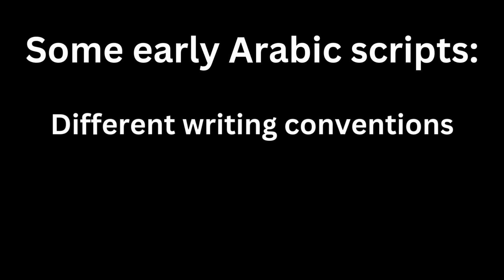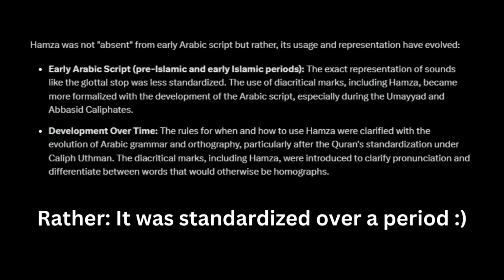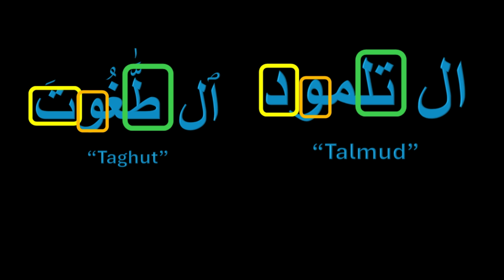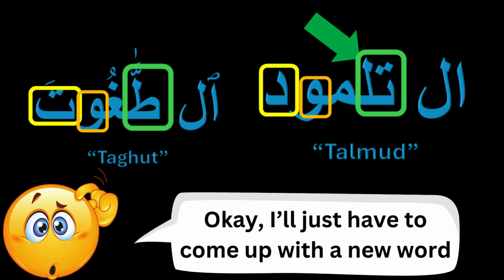Want to Debunk the Taghut Myth? Watch This Now!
Today’s Topic: Possible reasons for the Talmud's mistranslation
A follow up from the previous video, today we explore different ideas to help professionals figure out exactly how the word was confused. Let's discover together how subtle changes in script or pronunciation might have transformed a word referring to the Jewish oral traditions into something entirely different, altering the meaning of key Quranic verses. As a great help for this series, we use Saint Murad's  literal translation, as well as we apply Odon Lafontaine's thesis on who the writers of the Quran may have been (Judeo Nazarenes), in order to extract the meaning of verses in the Quran when they were originally written.

This series offers an in-depth reexamination of the Quran and Islamic history, challenging traditional narratives and unveiling the hidden layers of Islam's origins. In recent decades, researchers and scholars have made groundbreaking progress in understanding the Quran’s Aramaic roots, shedding light on the ways its original context may have been altered or misunderstood. They have also highlighted glaring discrepancies, such as how the descriptions of Mecca in early Islamic texts fail to align with historical and geographical reality. Astonishingly, Mecca is absent from ancient records, and no archaeological evidence supports its existence as a thriving city during Islam's formative years.

Furthermore, evidence suggests that the early history of Islam was largely fabricated, with the figure of Muhammad being a composite of multiple characters, including Umar, Ali, and Salman al-Farisi. Scholars and researchers have reexamined Quranic verses and surahs, revealing shocking reinterpretations. For instance, Surah 17:1, traditionally interpreted as the Prophet's Night Journey, is now understood as a story about Moses. Surah 97, long thought to describe the Night of Power, appears to be a Christian hymn celebrating the birth of Jesus. These insights reveal how narratives were altered to suit evolving theological agendas, such as renaming Bani Israil to Al-Isra to sustain the Islamic narrative.

The study of the Qira'at (variant readings) has further complicated the traditional understanding of the Quran. These readings, meticulously compiled by scholars like Shady Nasser, expose stark differences in wording and meaning across texts. Many of these variations, which contradict one another, have been hidden from Muslim audiences to maintain a façade of uniformity. Additionally, research on early Quranic manuscripts by scholars like Daniel Brubaker reveals edits, omissions, and censorship in key verses, highlighting a history of textual manipulation.

With the rise of literacy and access to the internet, these findings have reached audiences worldwide, leading to unprecedented levels of skepticism and apostasy within the Islamic world. Countries with greater literacy rates are witnessing a growing awareness of these historical discrepancies, fueled by digital platforms that democratize access to knowledge.

Our series also incorporates the literal translations by Saint Murad, which uncover significant mistranslations in standard versions of the Quran. For instance, past-tense Arabic sentences have been deliberately mistranslated into the present tense to suggest that Muhammad was referring to himself, when in fact the text may describe figures or events from the distant past.

Through this series, we aim to provide a comprehensive overview of these groundbreaking discoveries, offering viewers an opportunity to rethink Islamic history and the Quran itself. This is a journey into the depths of history, language, and theology, designed to encourage critical thinking and foster a deeper understanding of one of the world’s most influential texts.